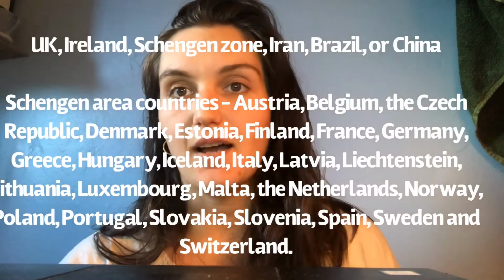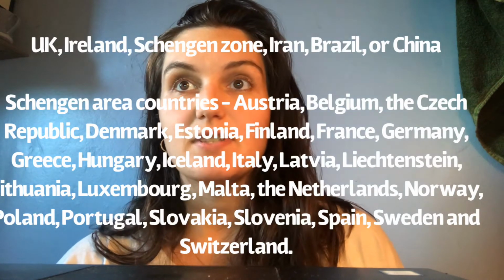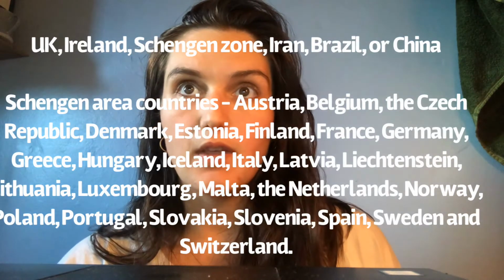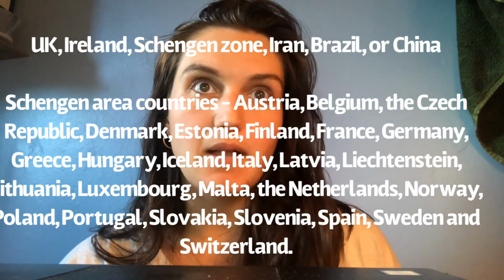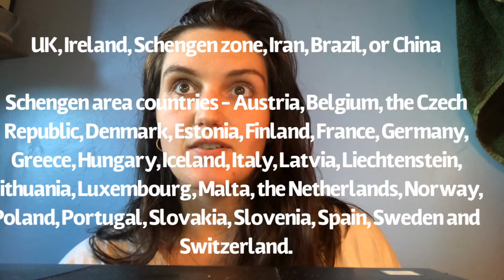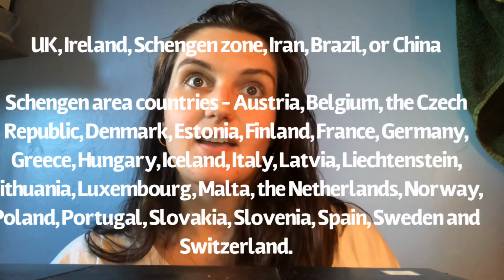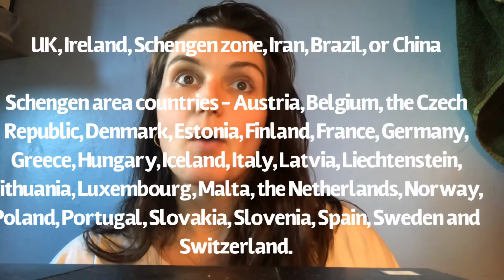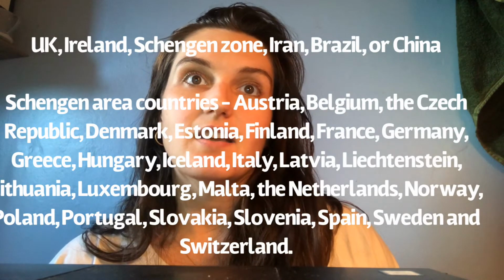US Travel ban - How to get into the USA whilst there’s a travel ban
How to get into the USA whilst there’s a travel ban.